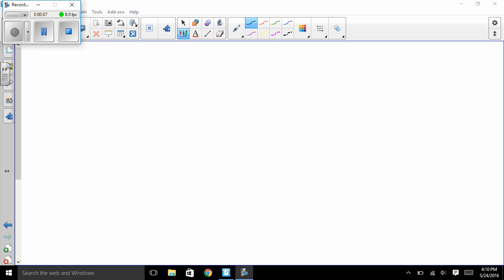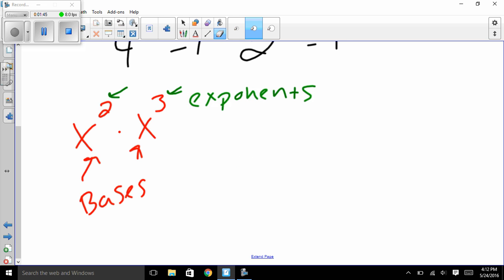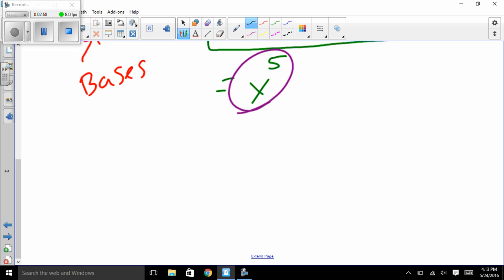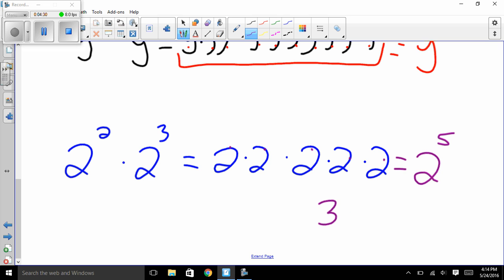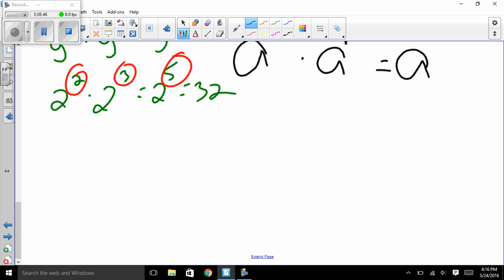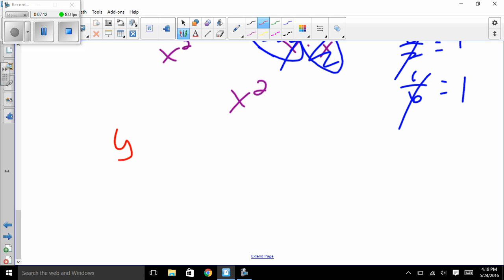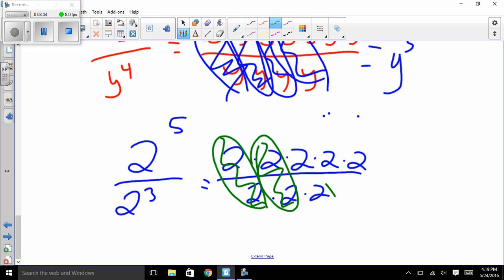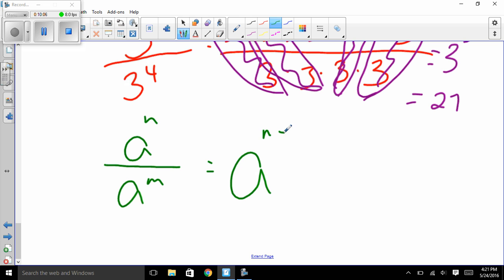Properties of Exponents Part 1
In this video we take a look at the zero property, the multiplication property and the division property of exponents.